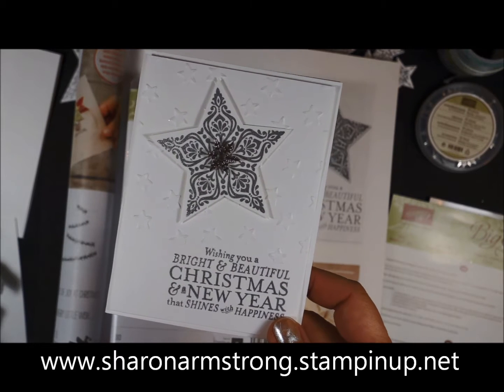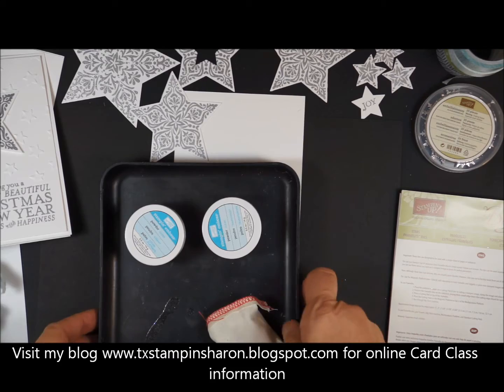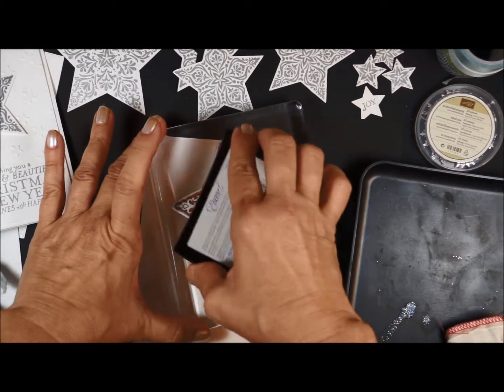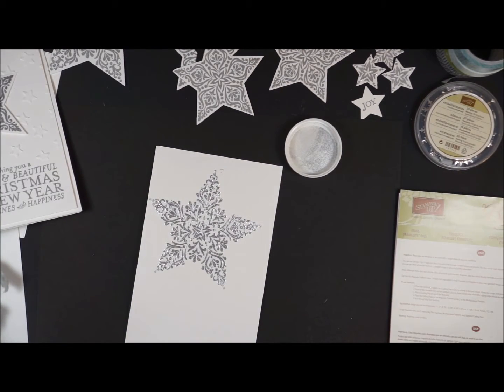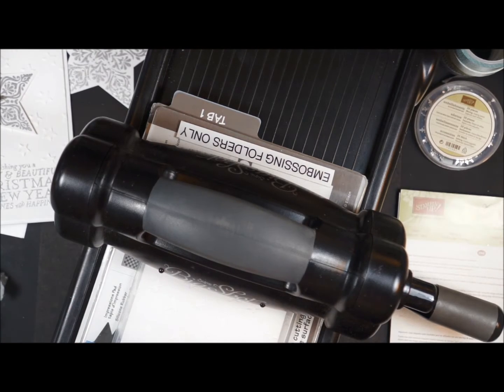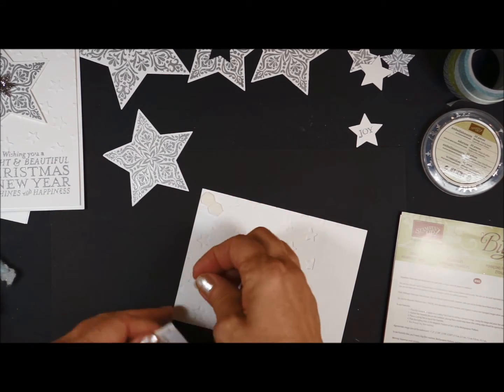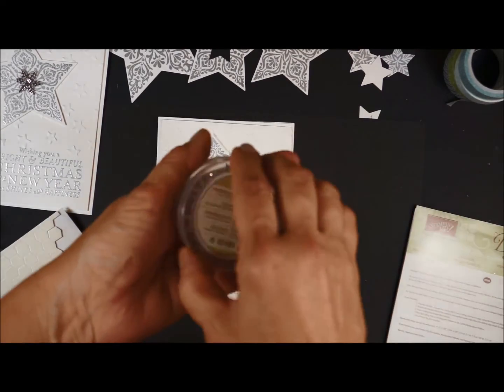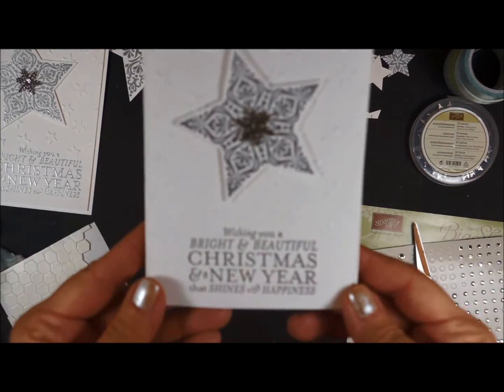Stampin' Up! Bright and Beautiful Card 1 of 6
You are watching Card 1 of 6 of my Christmas Card Online Classes.  I send out a PDF to all who join my online classes each month.  You do need to purchase the stamp set and any inks to complete the FREE Card Kits that I send out to you via Priority Mail.

I have been a Stampin' Up! Demonstrator for over 17 years!  I love teaching you how to use our products!  And finding your Creative Side!